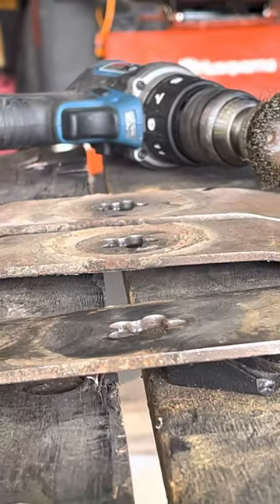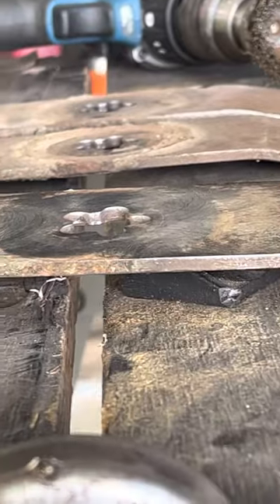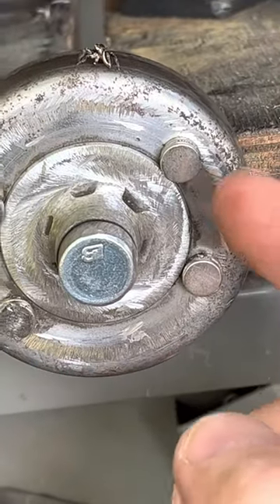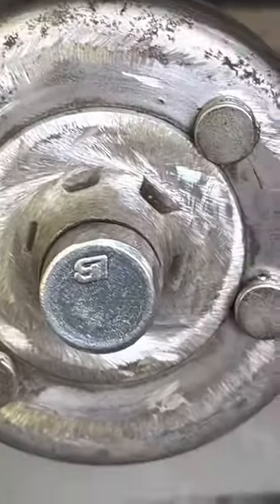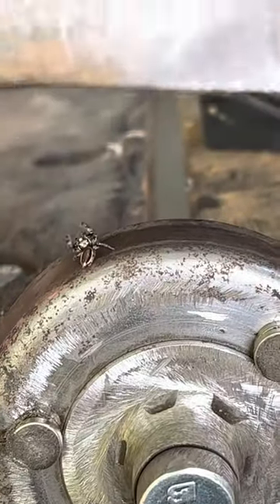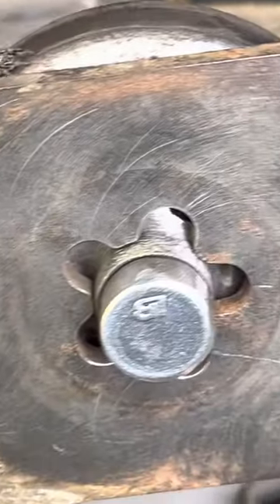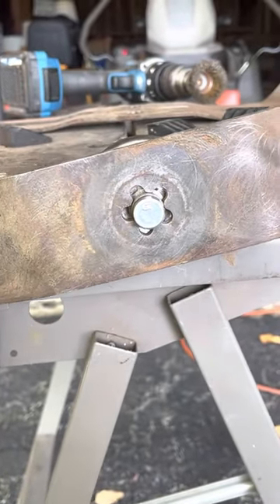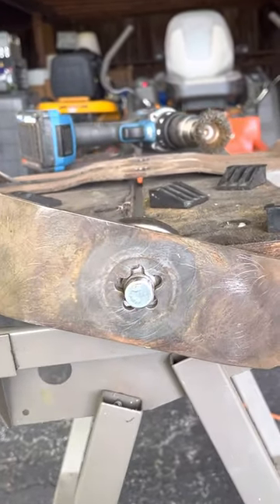Lawn Mower Blade Balancer￼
This video shows a blade balancer I fabricated using a chain saw clutch bell with a new needle bearing race. This is a little more high tech than a nail on the shop wall. It can also repurpose a chain saw clutch bell that you might have replaced due to damaged teeth.
My Husqvarna blades have pentalobe mounting holes and it makes it difficult to balance.
First I found a bolt with a smooth portion of the shank that would fit the needle bearings. The needle bearing ID was between bolt sizes so I chose the slightly larger bolt. I used my drill and a grinder as a lathe and ground the bolt to the correct size for the needle bearing. I ground the bolt hex head down to a size that my blade pentalobe could fit over.
Next I ground the teeth off the clutch bell down to the size of the ID of the pentalobe. I added neodymium magnets to the bell. The grinding process on the  teeth provided a cone taper that self centers the blade as it lands on the magnets stuck on the bell. The bolt can be gripped by a Vice or even mounted on a board or threaded into a nut welded to some bar stock and hung on a wall.

Just make sure you use safety equipment (PPE)in the grinding process. The clutch bell and bolt get hot.
When you’re done balancing make sure the magnets stay with the balancer and not stuck to the blade being balanced.  My next effort will be to measure the bell circumference and divide into quarters. Mark the bell with a punch at the bell ridge. Then epoxy the magnets to the bell.
If the bell was ground/machined to a universal size, different inserts (round, pentalobe, hexlobe) could be 3-D printed and can be interchanged on the balancer/bell shaft.